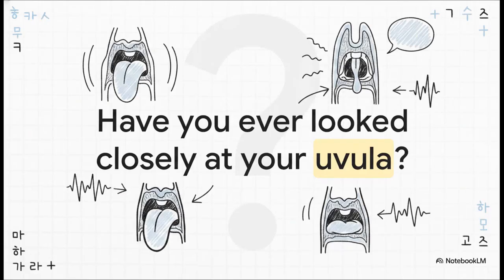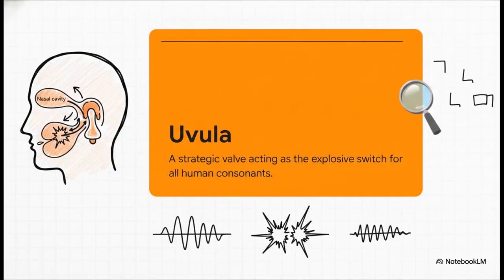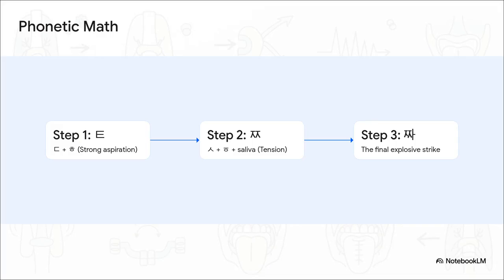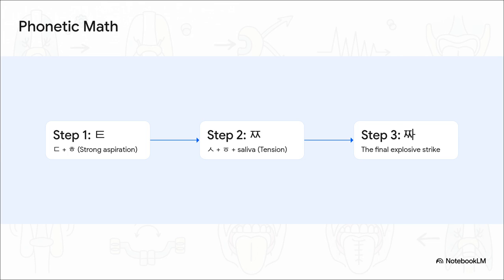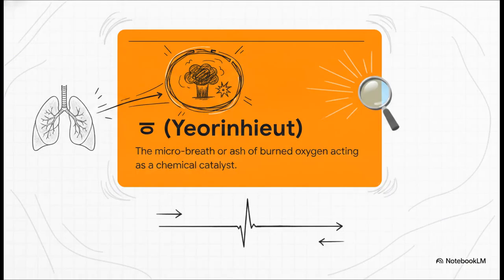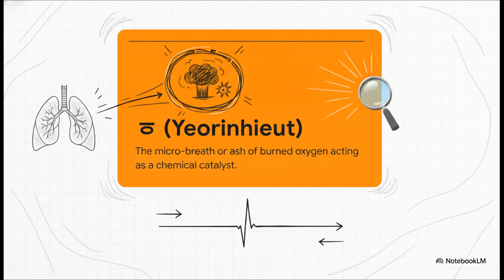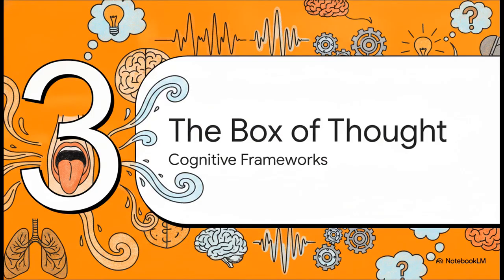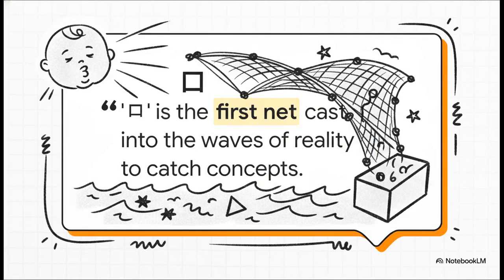한글과 미래 AI 시대의 연관성